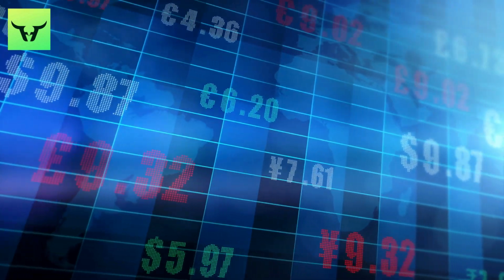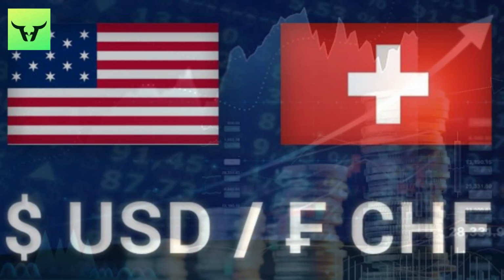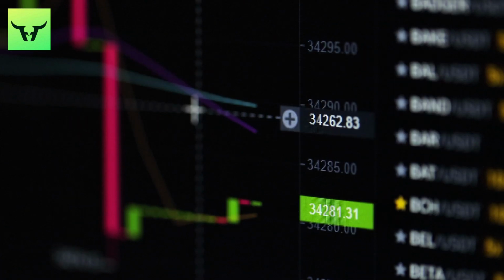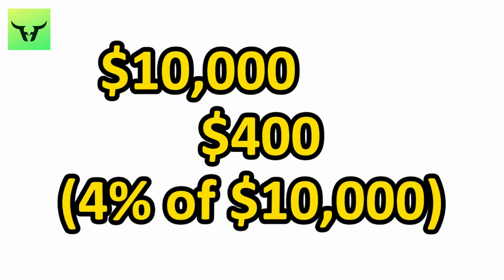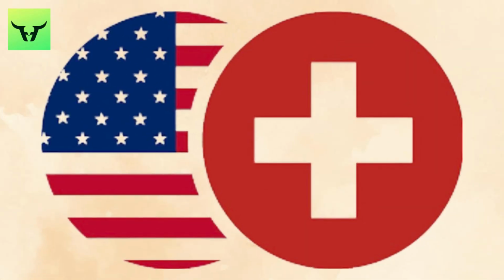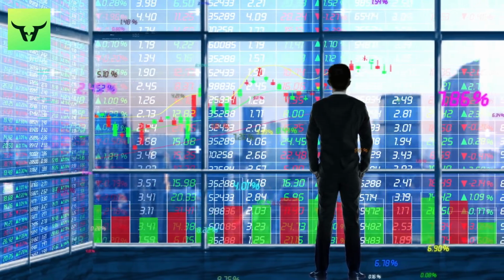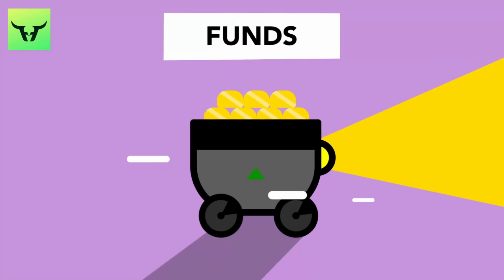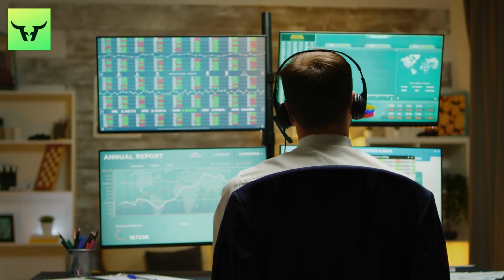What is used Margin? - What is margin in trading?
📊 What is the Used Margin? | Essential Insights for Traders 📈

In this video, we delve into the concept of Used Margin, a crucial element in trading that every trader must understand. Whether you're just starting out or looking to refine your trading knowledge, grasping the details of Used Margin is key to effective risk management and successful trading.

Used Margin is the total amount of margin currently being utilized to support all your open positions. Think of it as the sum of all the funds you've set aside to secure your ongoing trades. Essentially, it represents the Required Margin that's now actively being used.

In this comprehensive guide, we'll explore:

Starting Long Positions in USD/JPY and USD/CHF: Learn how to initiate and manage long positions in these popular currency pairs.
USD/JPY Position: Discover the intricacies of trading the USD/JPY pair and how to effectively manage your margin.
USD/CHF Position: Gain insights into trading the USD/CHF pair with a focus on margin utilization.
By the end of this video, you'll have a clear understanding of how Used Margin works and its importance in protecting your open positions. Enhance your trading strategy by mastering this essential concept and making informed decisions in the forex market.

🔍 Key Topics Covered:

Definition and Importance of Used Margin
Managing Long Positions in USD/JPY and USD/CHF
Practical Examples and Trading Tips
Effective Risk Management with Used Margin
Don't miss out on this valuable knowledge! Press play now to empower your trading journey with a deeper understanding of Used Margin.